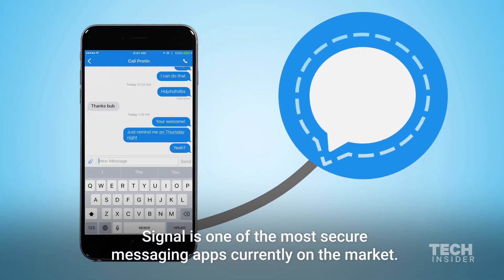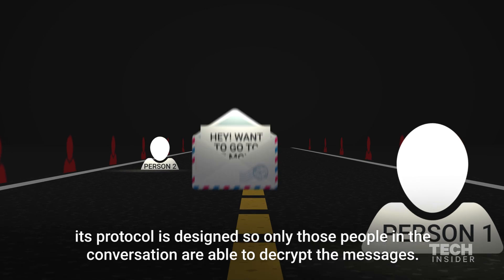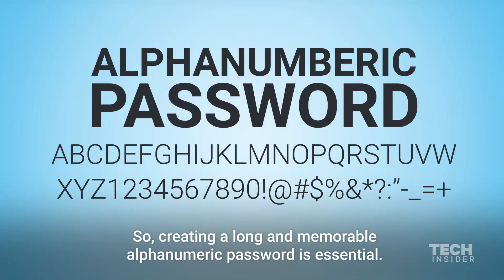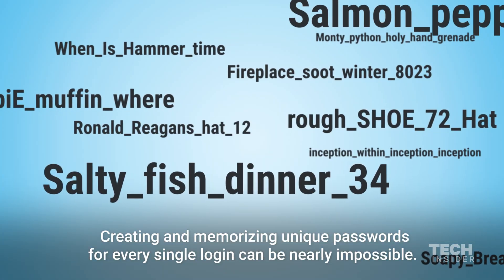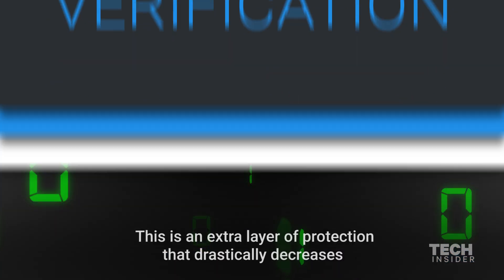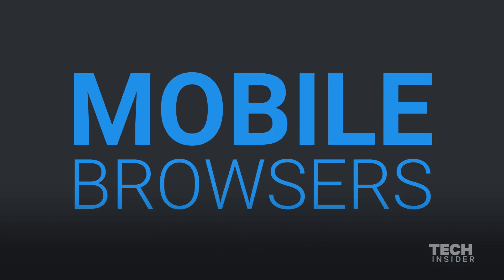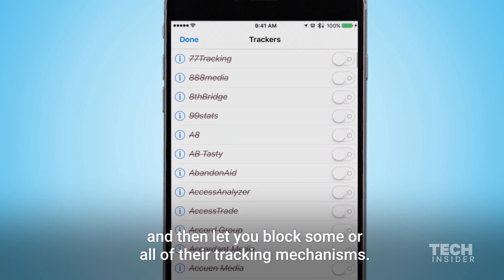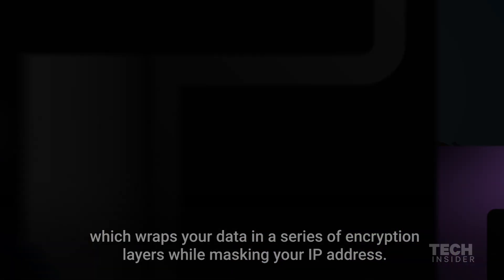Best ways to protect yourself online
It can be very easy to use unsecure applications and services that leak data and don't provide anonymity, but there are some simple steps you can take to secure your online identity. Here are 5 that you should look into.